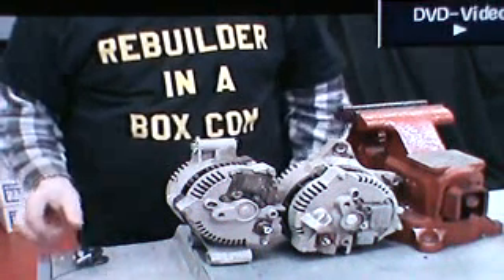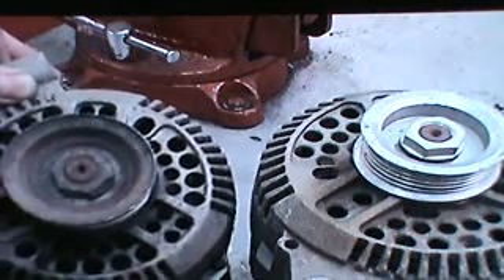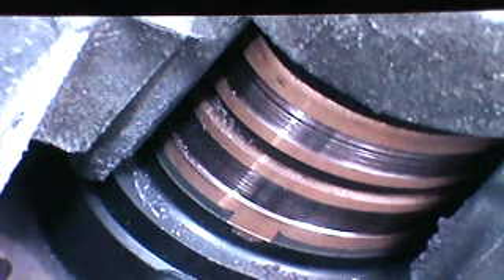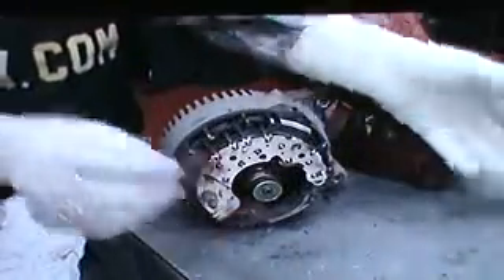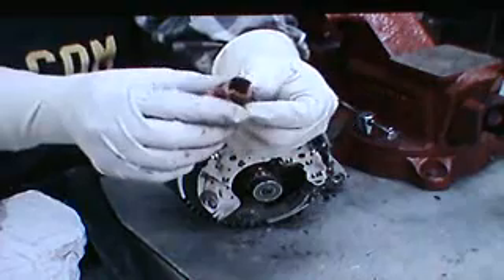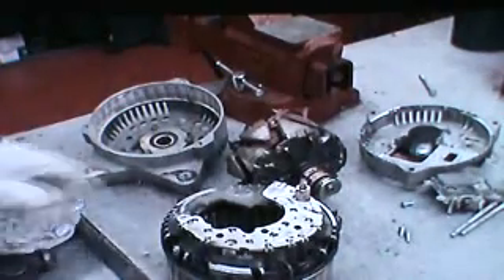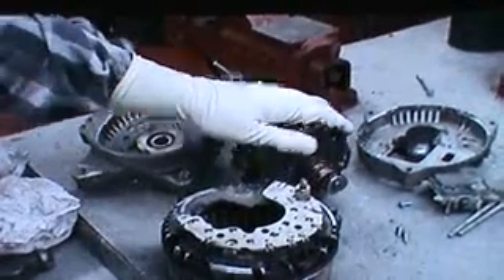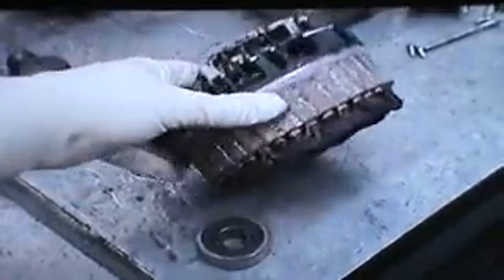How to repair a 3g alternator | 3g rebuild kit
You will be able to easily identify rather we have a rebuild kit to fit your vehicle needs.  If you do not see your vehicle listed then use our contact page on the website to better assist you.

There are better quality videos on the proper kit page, with the whole rebuilding process.